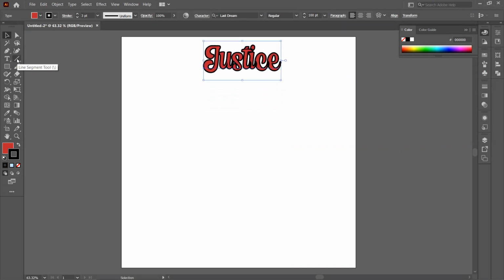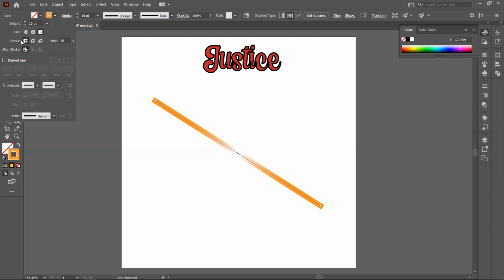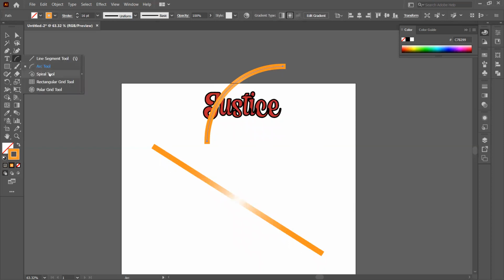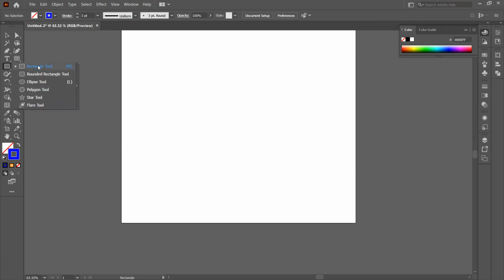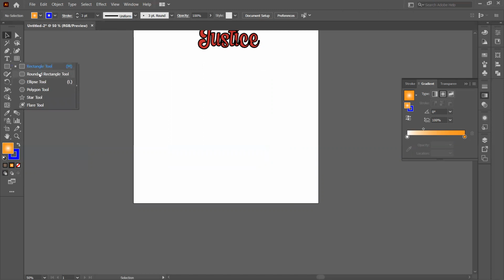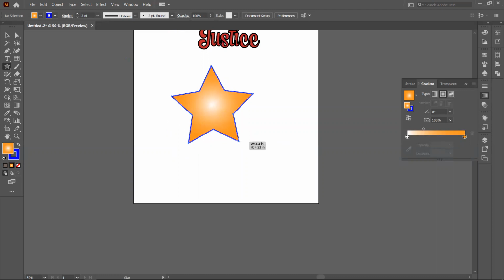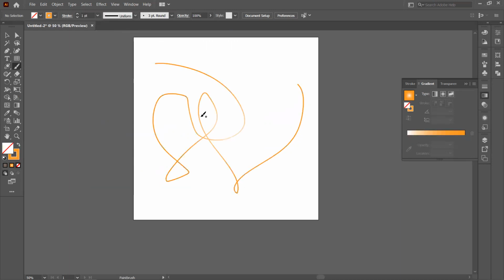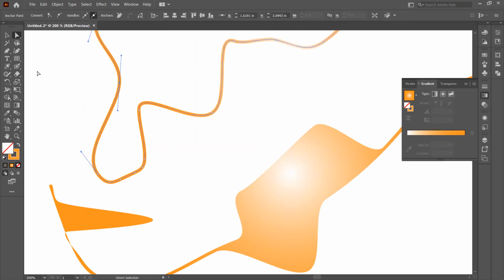Lesson 4 - Adobe Illustrator tools (part 3)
Leaning about Adobe Illustrator tools